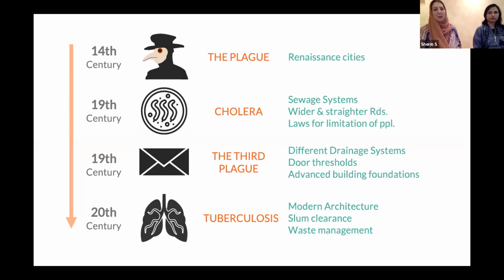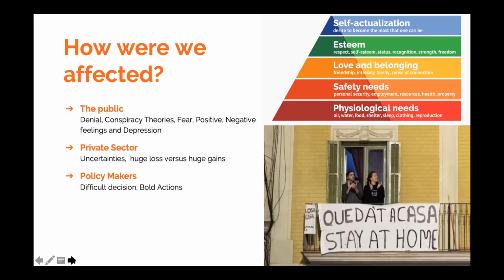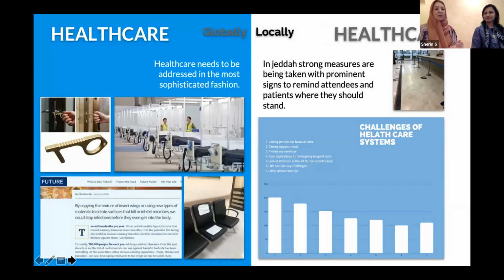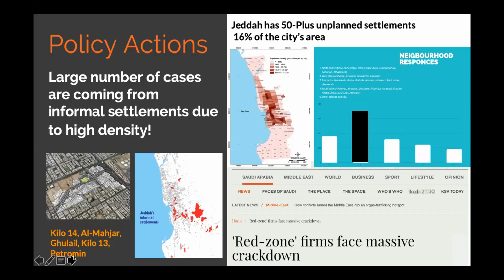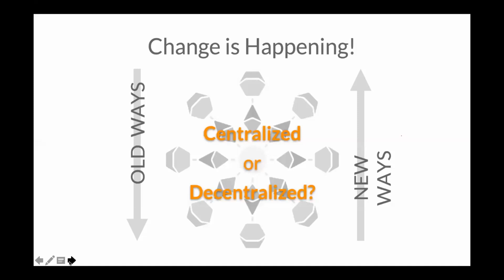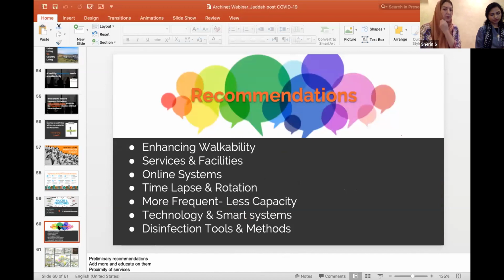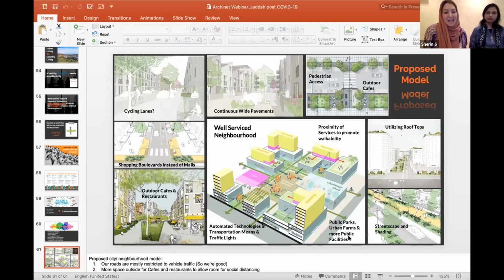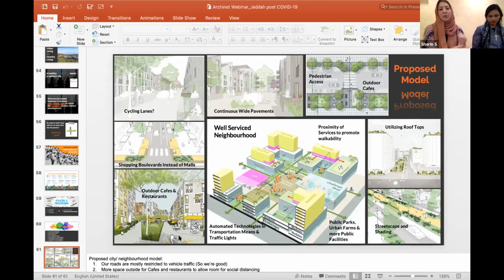City Planning after COVID-19 (Part 1) — Sherin & Suman | Design Talk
“City Planning after COVID-19 (Part 1)” — Sherin & Suman, part of Design Talks by ArchiNet.

في اللقاء الثاني لمناقشة دراسة بحثية, نستضيف في لقاءانا الثاني الدكتورة شيرين سامح و المعمارية سومان الفاروقي و المعمارية لارا الخولي في حديث التصميم عن تخطيط المدن ما بعد كوفيد-10 - إنشاء مدن ذات قدرة على الصمود - مدينة جدة بعد جائحة كورونا

- Dr. Sherin Sameh holds a position as an assistant professor at Dar Al Hekma University. She is an Egyptian architect specialised in sustainable architecture and has over 15 years of experience in academia. Sherin holds a PhD and an MSc in Sustainable Architecture from Cairo University, and an MPhil in Engineering for Sustainable Development from the University of Cambridge. She also holds a professional certificate in interior design from KLC School of Design in London, and she has valuable experience in practising architecture and interior design in Egypt, the GCC and the UK.
- Architect Suman Mansur Faruqui is a lecturer at Dar al Hekma University. She has 15+ years of work experience ranging from on-field projects to academia. She started off at the most prestigious architecture firm of Pakistan, ASA architects, where she worked on a wide array of projects from residences to large scale commercial buildings. After completing her Masters she also gained experience at Austin Smith Lord Architects in Manchester working on commercial projects. She also worked a couple years as an independent architect, before moving into academia full time. On the education front, Suman completed her Masters in Bioclimatic Architecture from Manchester School of Architecture in 2006 and…

🏛️ Design Talks | ArchiNet آركي نت

حديث التصميم · آركي نت، مجتمع المعماريين والمصممين الداخليين